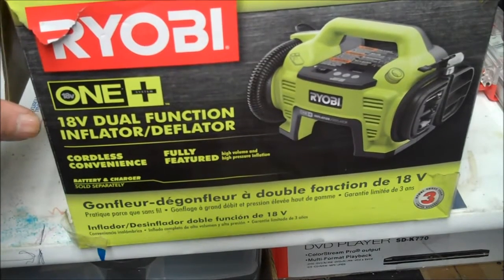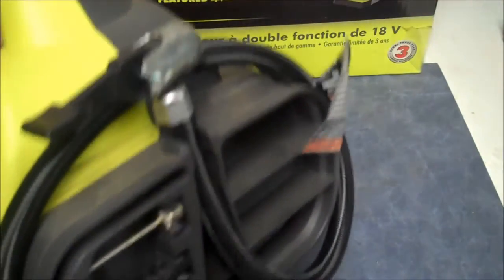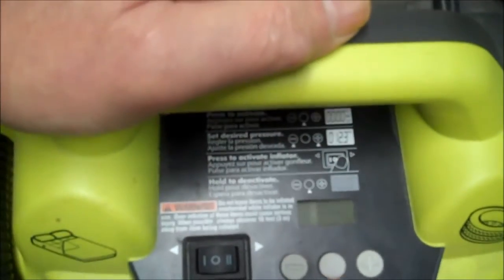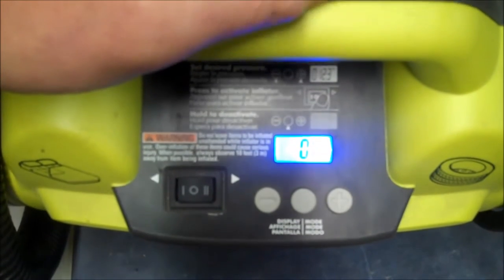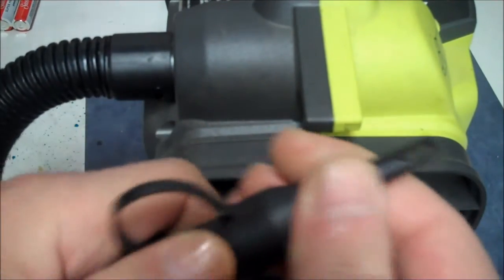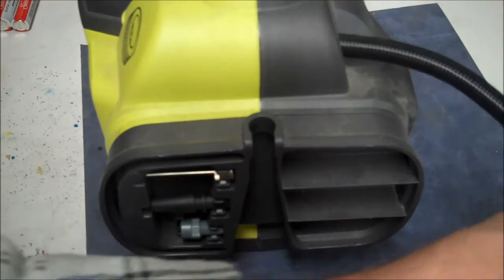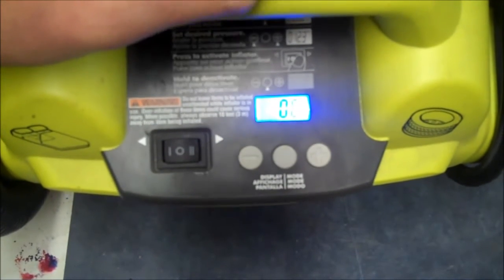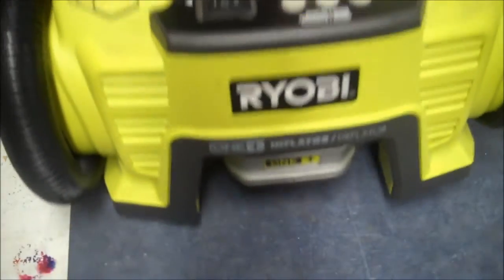Ryobi One+ Inflator - Deflator Unboxing - P731 18v Dual Function Inflator-Deflator Review - WT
In this video I review the Ryobi One+ P731 18v Dual Function Inflator/Deflator - Cordless Air Compressor. I show you how to use it and how it works.

This Inflator is capable of 150psi according to Ryobi. I have personally used it for up to 44psi because thats all I needed. This can definitely do more than that.
Batteries are not included. The batteries you need to buy or already have since they can be used on over 50 different tools by Ryobi.

This unit includes nozzles for high volume and high pressure applications and a cordless convenience for use in virtually any location.

Also has an onboard easy-wrap hose storage and separate ports for inflation and deflation.

Features a storage compartment for quick access to accessories. High pressure inflation for tires and small inflatables.

 High volume inflation for large inflatables

Easy-to-use controls allow automatic shut-off at any pressure

Digital pressure read-out for accurate inflation (+/- 1 PSI)

Convenient switch for high and low pressure selection

 Includes nozzles for high volume and high pressure applications Cordless convenience for use in virtually any location

Onboard easy-wrap hose storage Separate ports for inflation and deflation

Storage compartment for quick access to accessories - ONE+ delivers more value with cordless convenience when you need it most.

Inflate items from sports balls and bicycle tires to air mattresses and other large inflatables items.